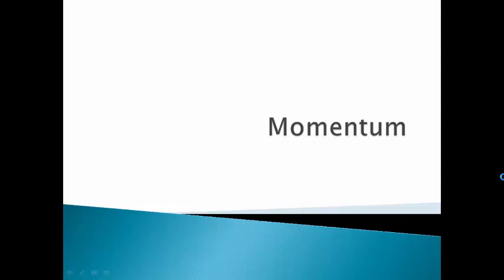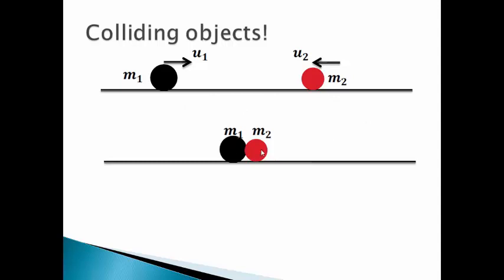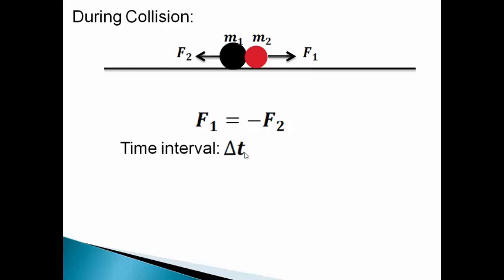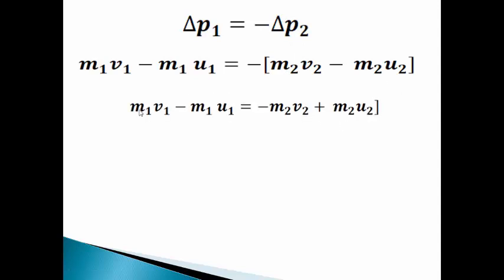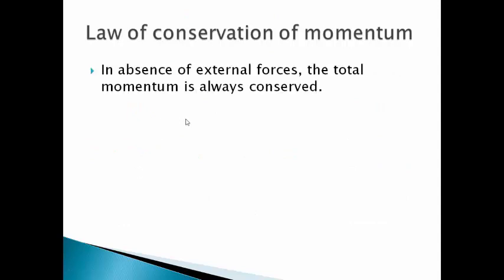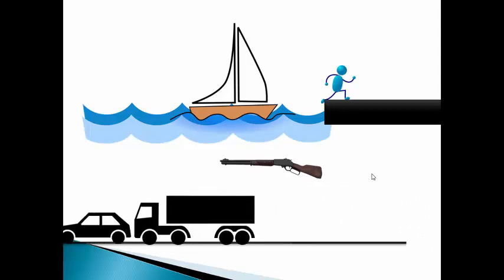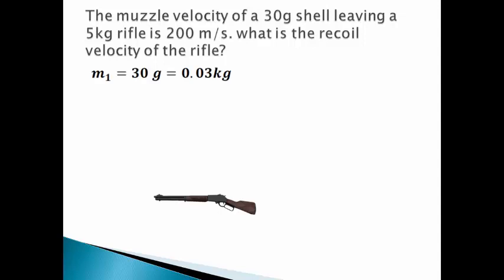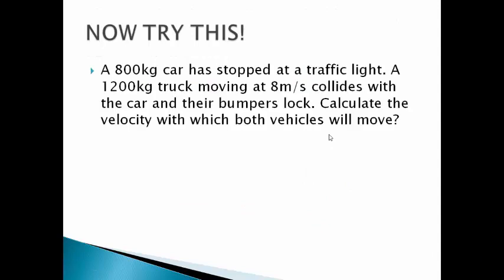Conservation of Momentum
Learn about the derivation of the law of conservtion of momentum and use it to solve a numerical. A DIY question is given at the end!